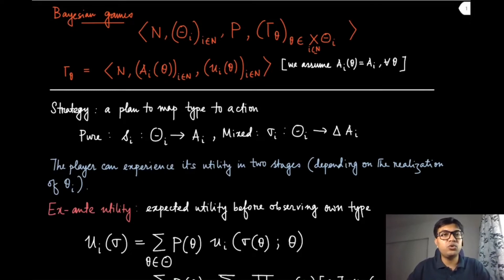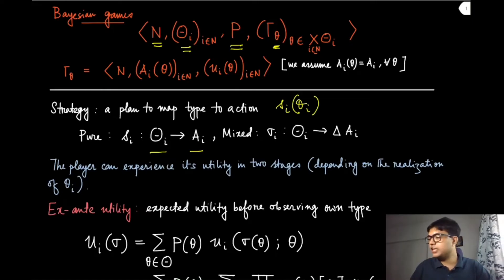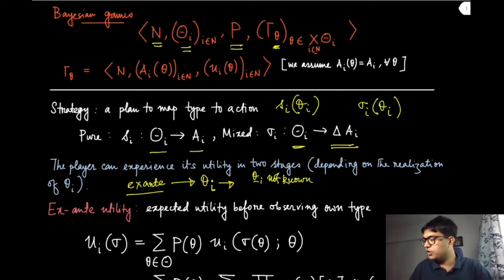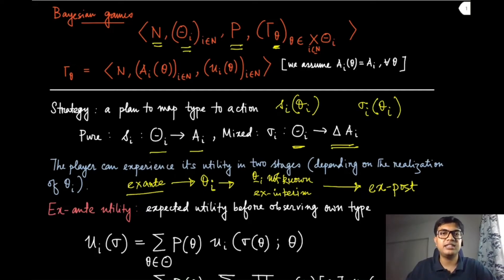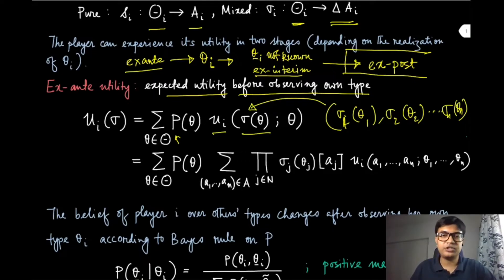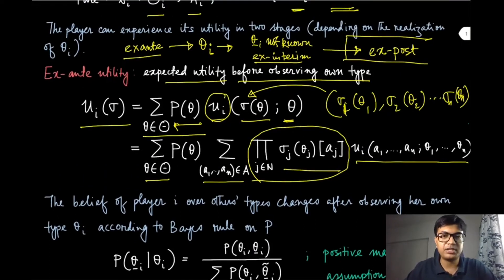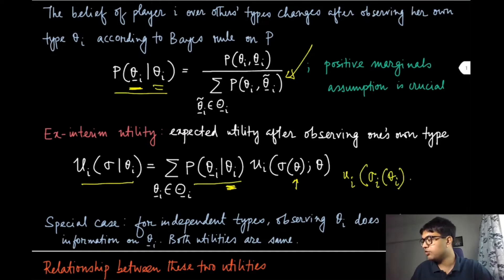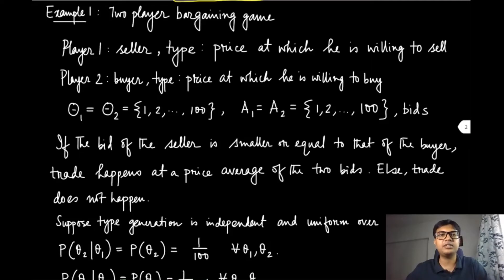Module 30: Strategy, Utility in Bayesian Games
Strategy, Relationship between ex-ante utility, ex-interim utility. Example: Two-player bargaining game, sealed bid auction.